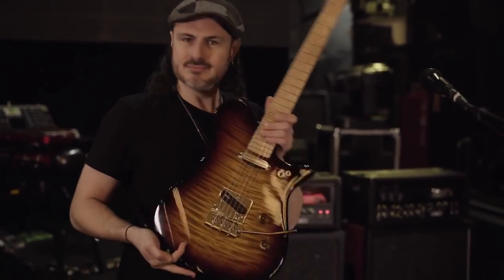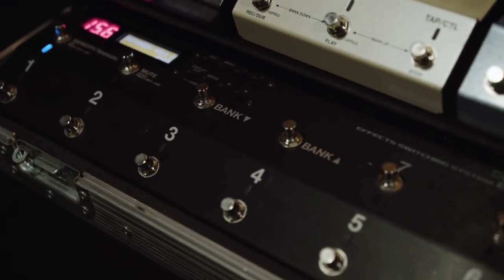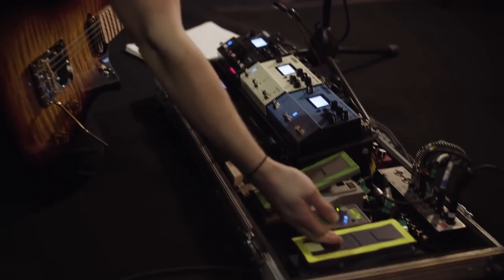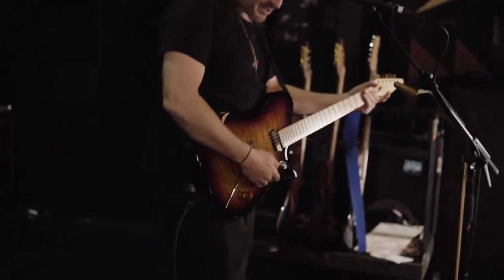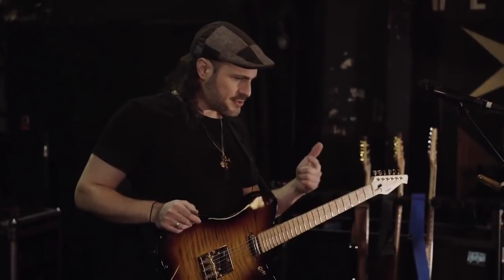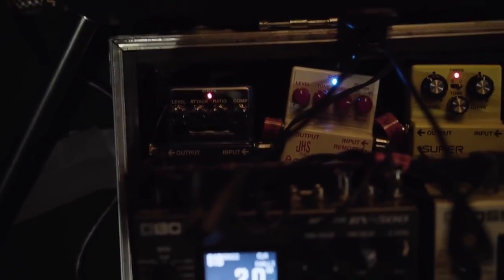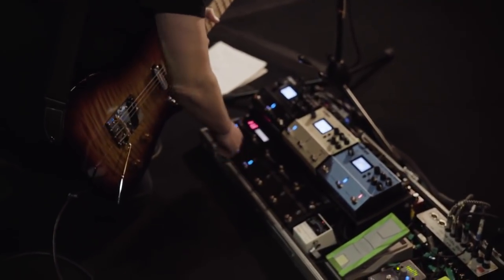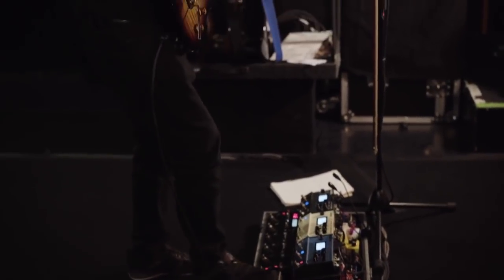Gear run down. Steven Wilson tour 2018 with Alex Hutchings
Hey guys here's a short video filmed at sound check at one of the recent gigs on the Steven Wilson 2018 To the Bone tour in Europe.
It briefly shows some of the gear I'm using at the moment including a quick look at my new guitar more vids soon. I'm sure there will be some more in depth ones in the coming months. ciao for now.